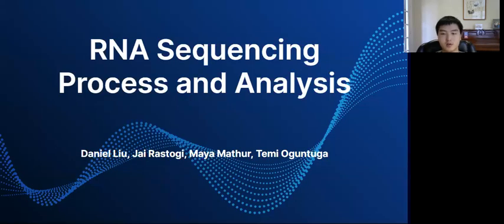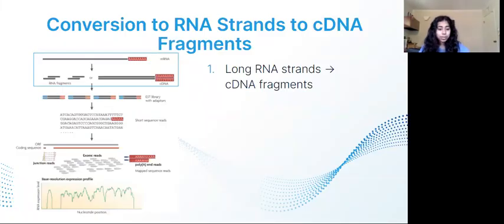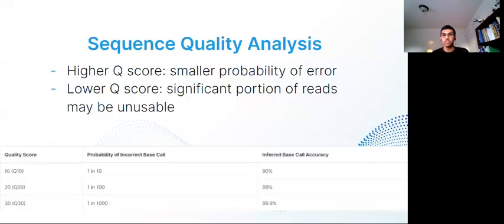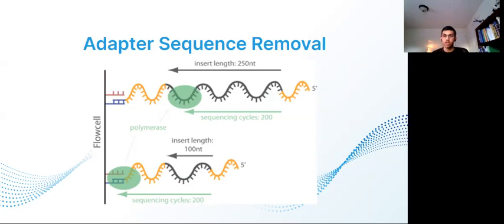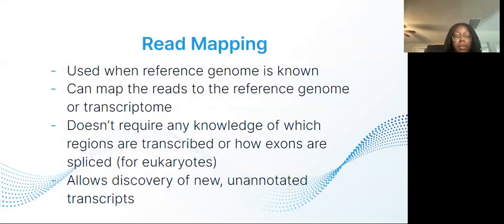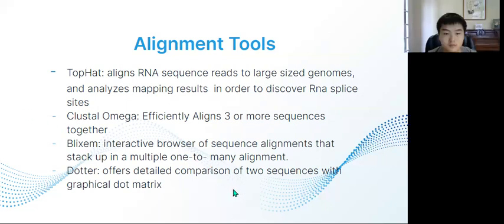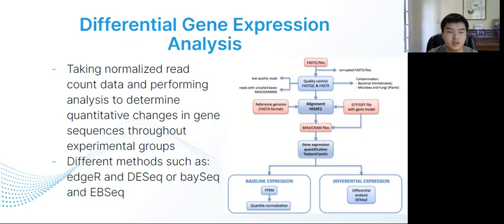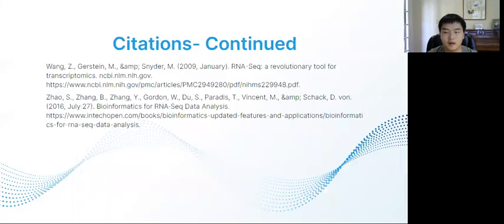RNA Sequencing Process and Analysis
This is the final project presentation of "Software Samurais", a student colony group in the Pre-College Program in Computational Biology.